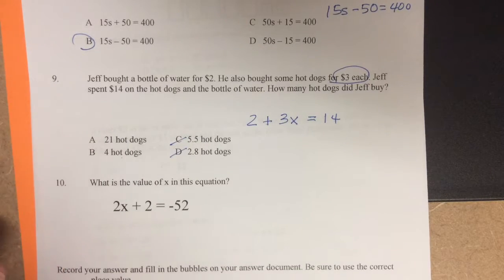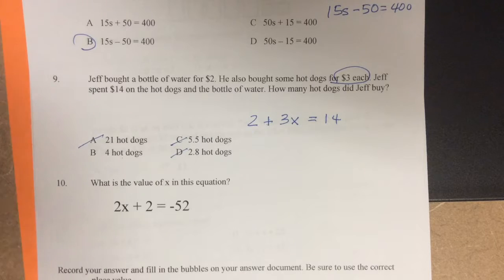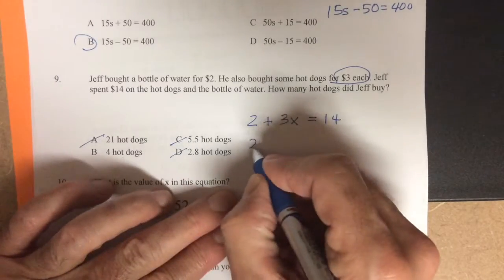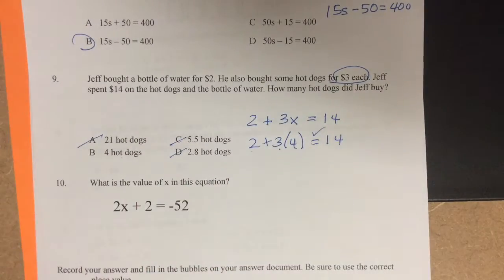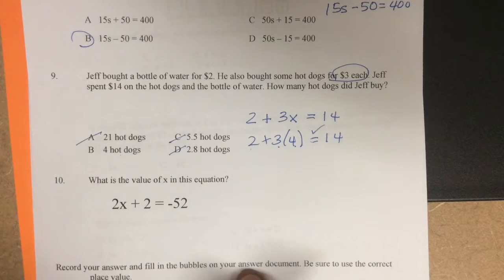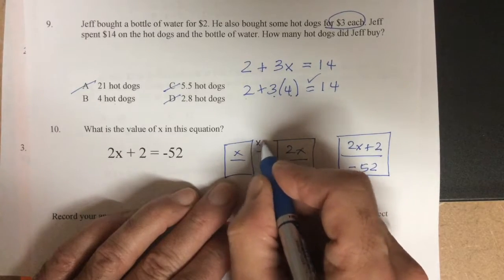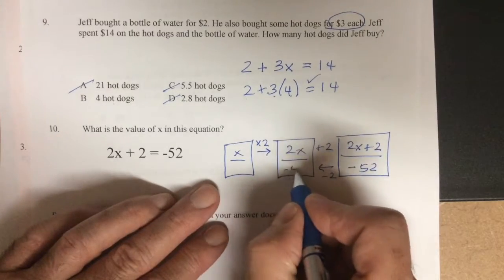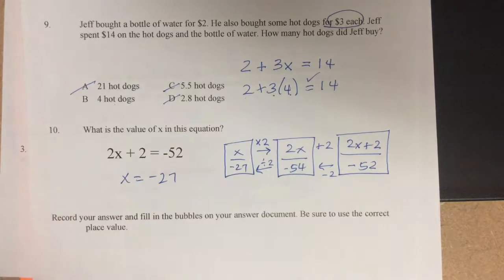Write-Solve Test Corrections